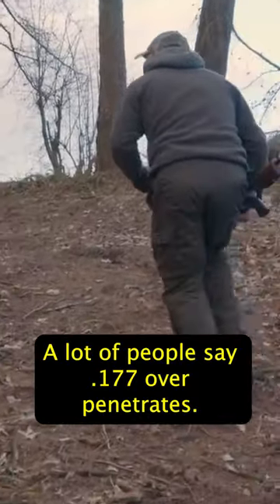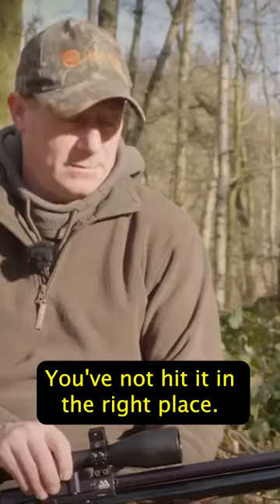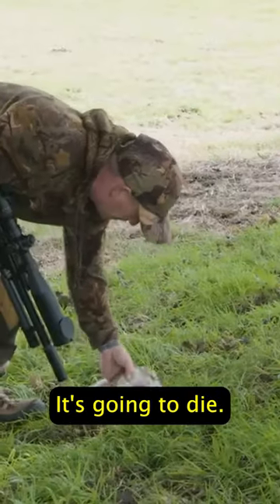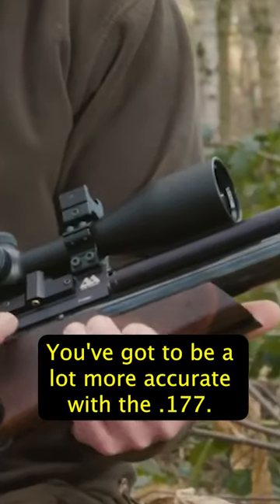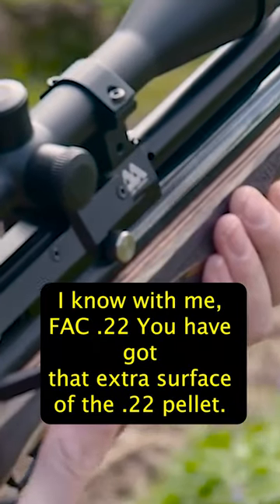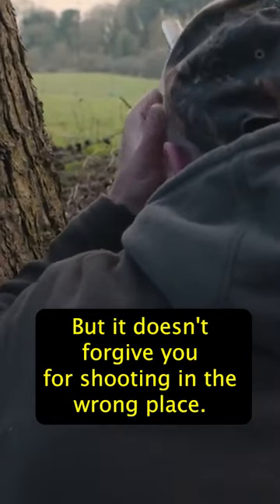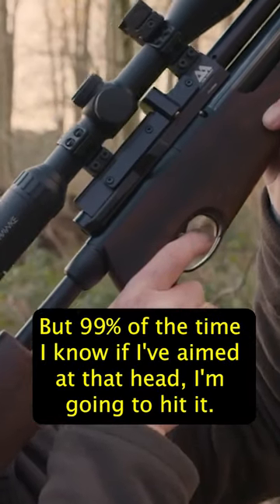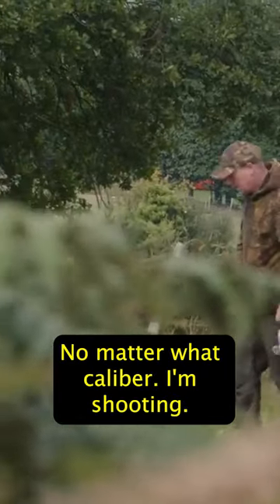Eddie Jones Answers your questions!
Curious about why Eddie Jones shoots a .177? 🤔 Watch the video to hear from this pest control professional as he shares his insights on this choice of calibre! 🎯📹

Eddie Jones is a seasoned expert in pest control, and his preference for the .177 calibre might surprise you! Join us as we dive into the world of air rifles, pest management, and the considerations that led Eddie to opt for the .177 calibre.